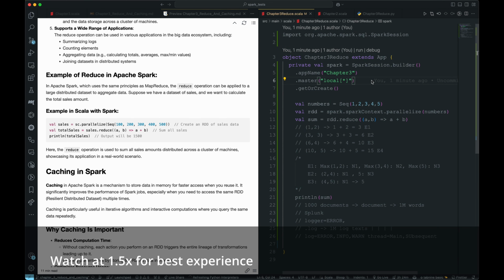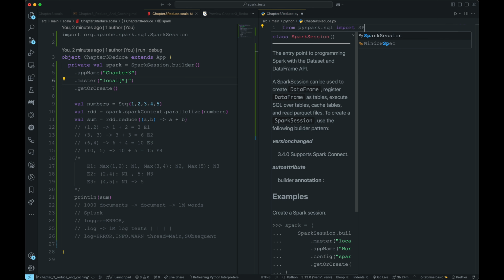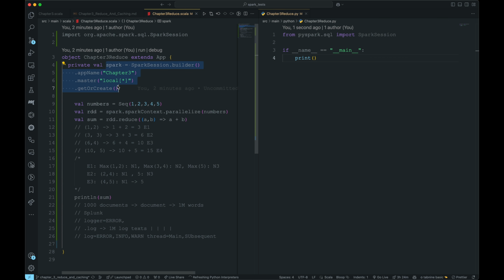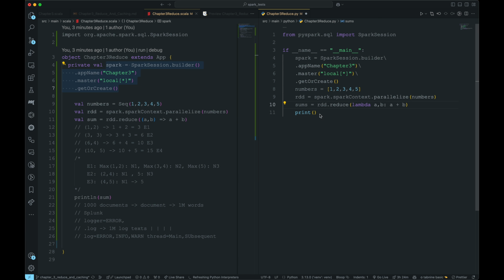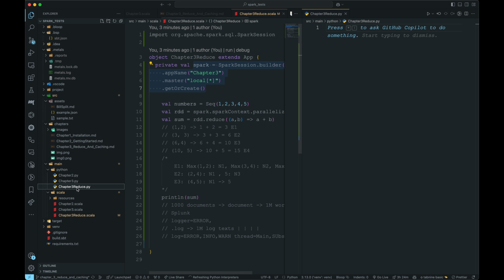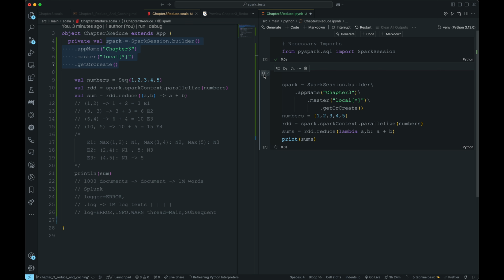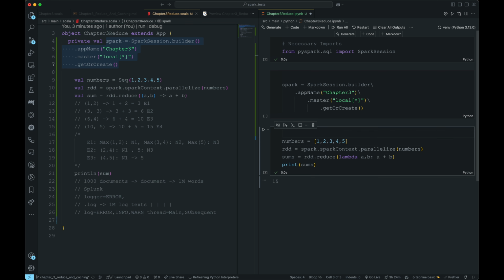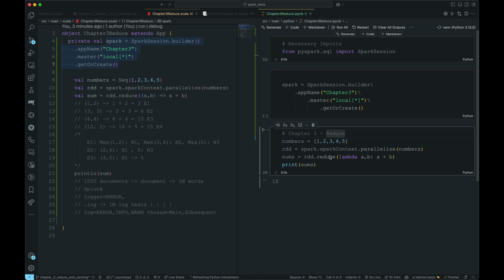Getting Started with Scala and Apache Spark | Ch 3b - MapReduce in Big Data Ecosystem | PySpark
This video is continuation of chapter 3a where we show the same implementation in Python using PySpark.

In Chapter 3 of our Scala and Spark Big Data series, we explore the powerful reduce operation—a core concept in functional programming and distributed computing frameworks like Spark. This tutorial covers how to aggregate and summarize data using the reduce operation and introduces the role of caching in Spark to optimize performance.

In this video, you'll learn:

What the reduce operation is and how it works in Spark
How to use reduce for common operations like summing and finding the maximum
The MapReduce model and its role in distributed data processing
Practical examples of reduce in Spark with Scala
How caching in Spark can improve performance by storing intermediate results in memory